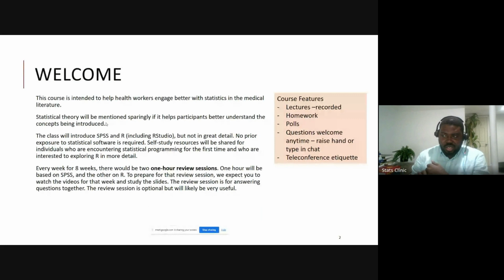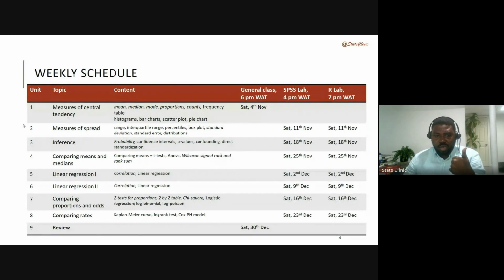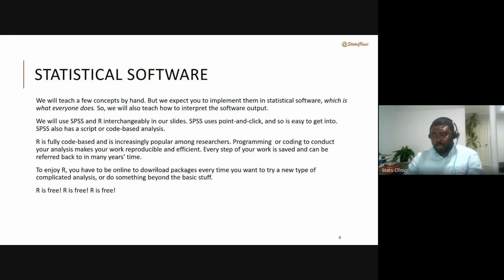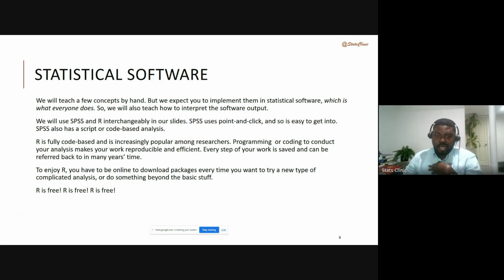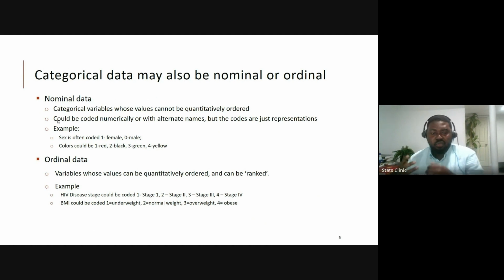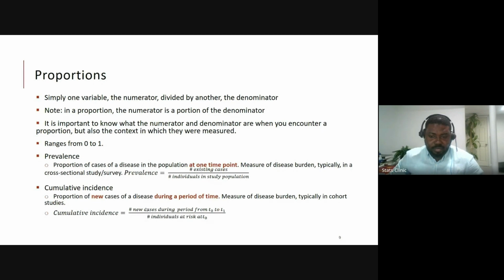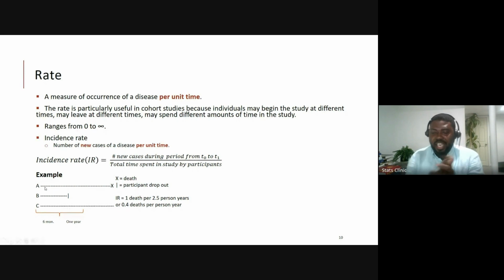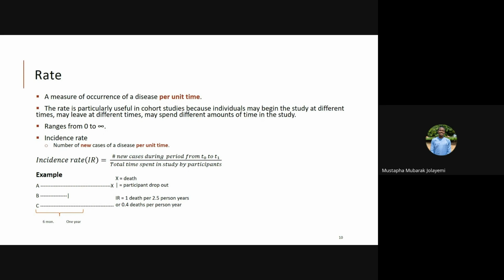STATS101 - Live Session - Introduction